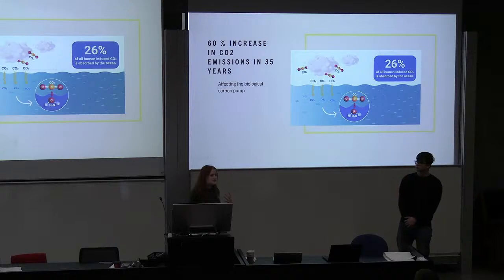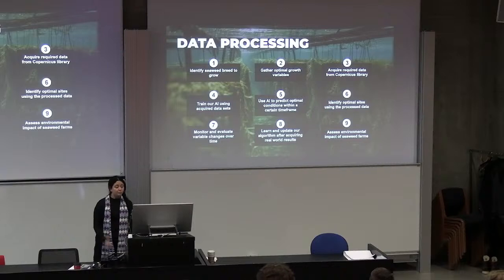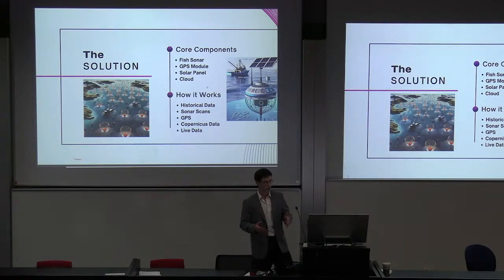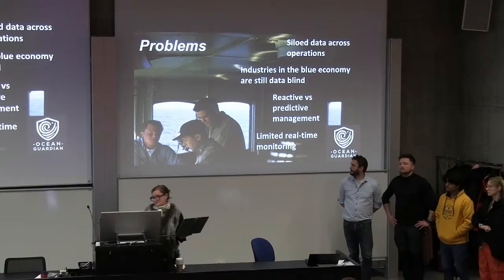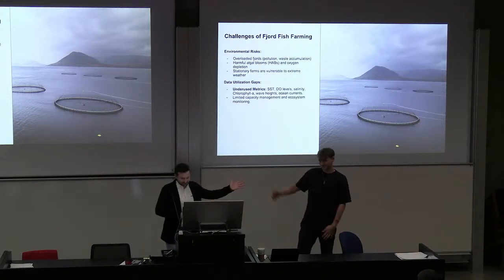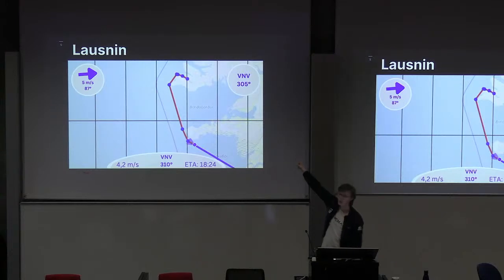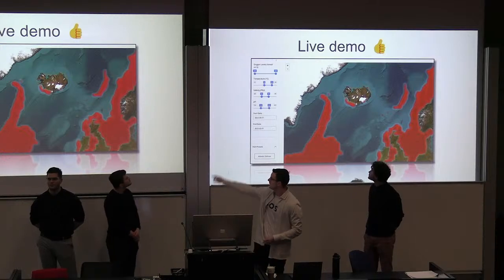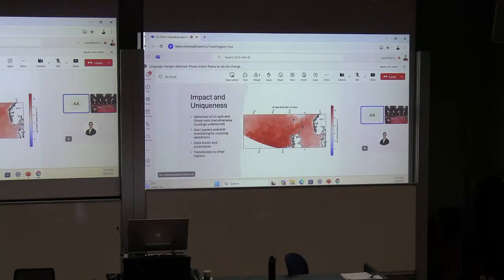Copernicus Ocean Hackathon Final Presentations and Award Ceremony